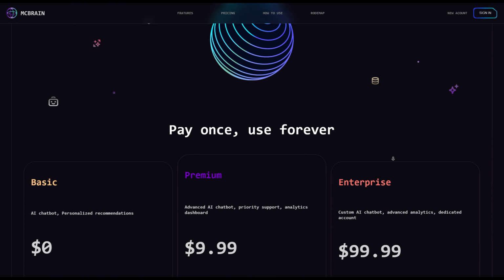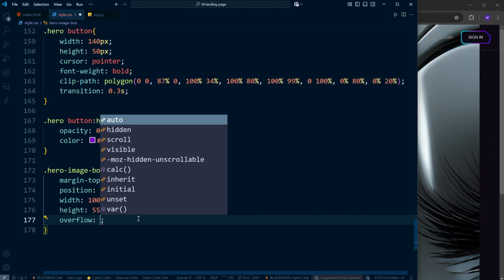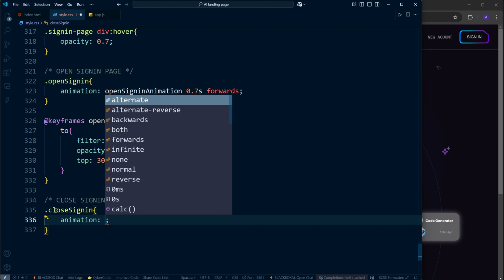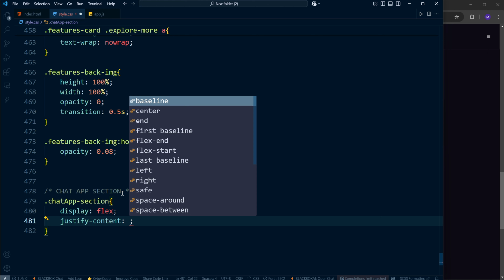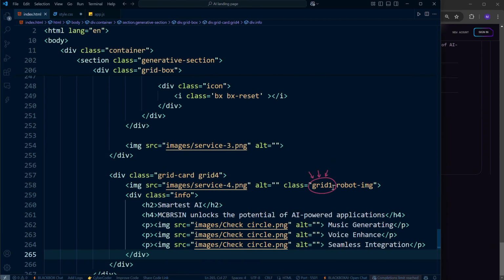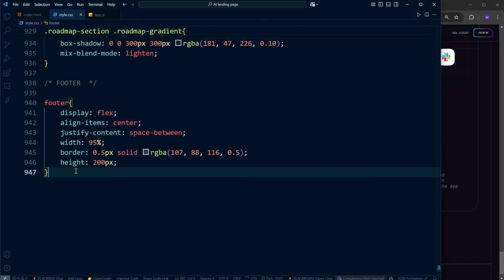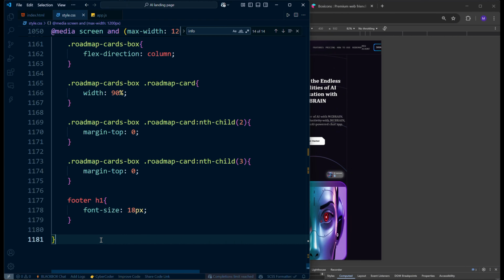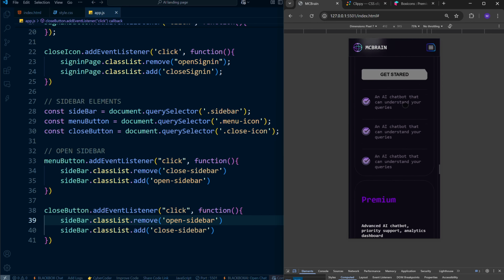How to Create a Modern AI Landing Page | Parallax & Smooth Animations (HTML, CSS, JS)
🔥 Build a Modern AI Landing Page with HTML, CSS & JavaScript 🚀 | Responsive & Animated

Want to create a stunning AI landing page with smooth animations, a parallax effect, and a modern, responsive design? In this tutorial, I’ll guide you step by step to build a professional AI-powered website using only HTML, CSS, and JavaScript! 💻✨

🎯 What You’ll Learn:
✅ Responsive Web Design for all screen sizes 📱💻
✅ Smooth Scroll Animations for a dynamic user experience 🎬
✅ Parallax Effect reacting to mouse movement 🖱️
✅ A modern sidebar menu for mobile navigation 📑
✅ High-quality UI with gradient borders & hover effects 🎨
✅ Optimized sign-up page with smooth animations 📝

⌛ Timestamps:
00:00 - Introduction
01:00- Project Setup & Folder Structure
02:36 - Creating the header
12:54 - Creating the hero section
19:30 - Adding robot image
26:05 - Adding Parallax Background Animation
29:40 - Implementing the Sign-up Form Animation
51:00 - features section
01:01:30 - chatApp section
01:08:50 - generative section
01:25:35 - Pricing section
01:36:50 - roadmap-section
01:45:00 - footer
01:47:00 - scroll animations
01:55:35 - Tablet responsive
02:02:00 - Mobile responsive
02:14:50 - Sidebar